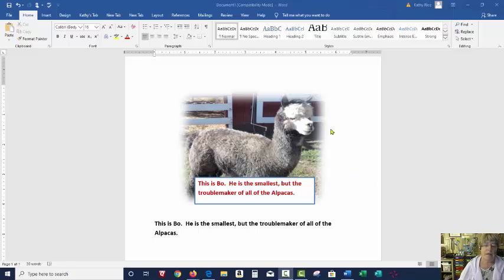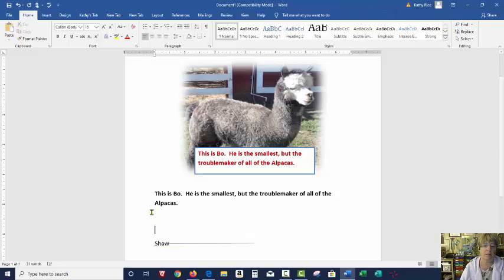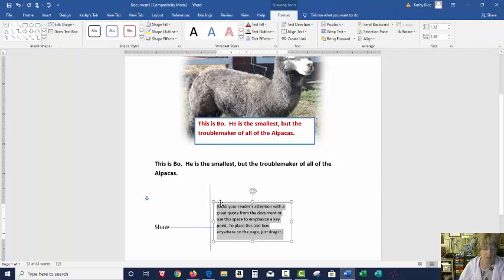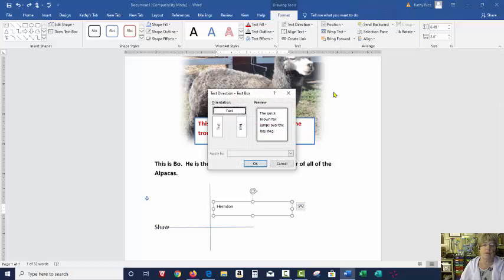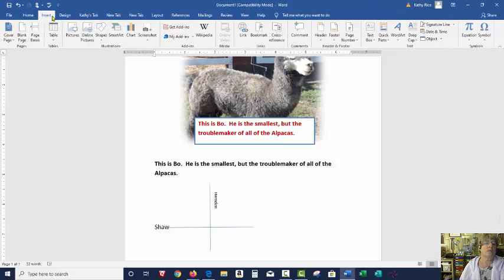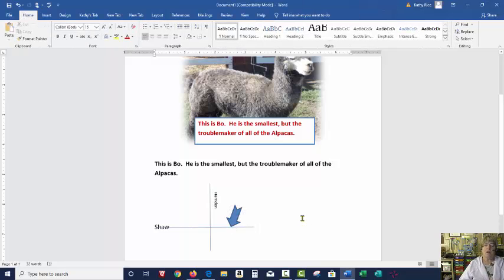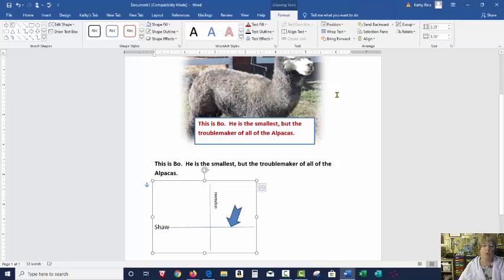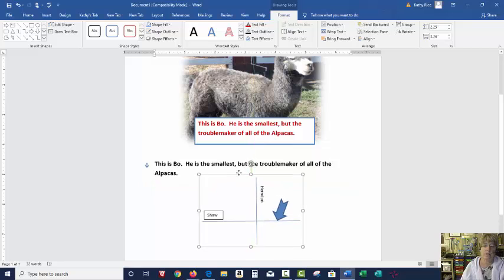Drawing a map using Word